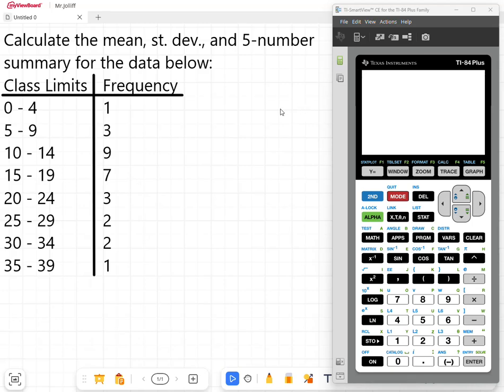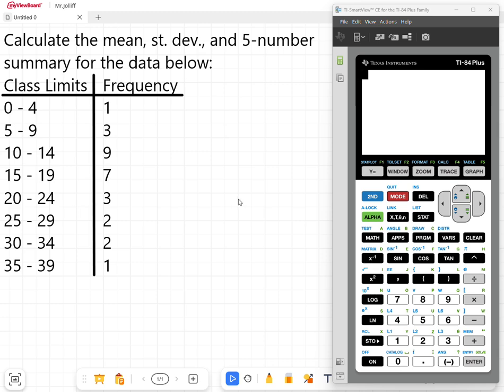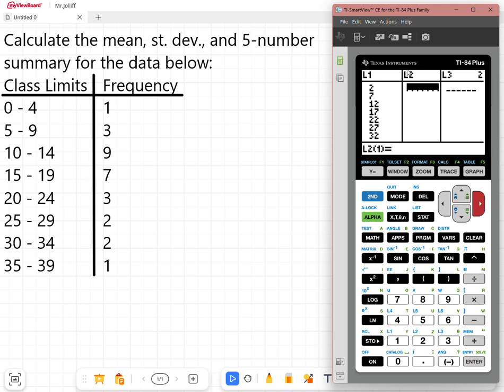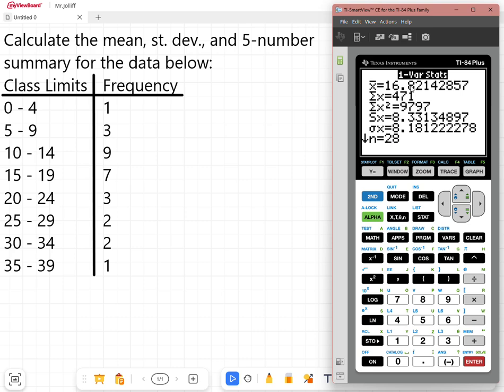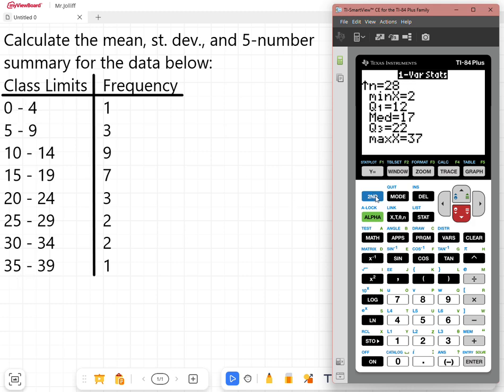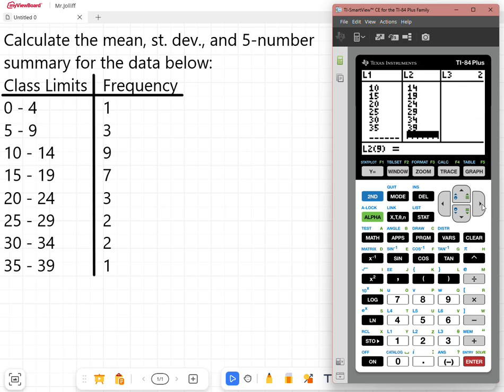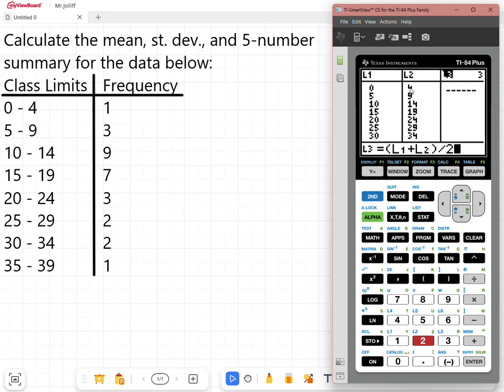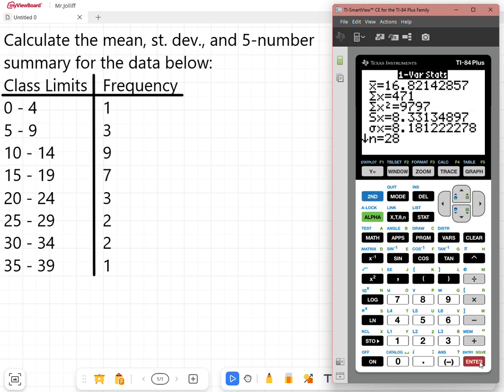HOW TO Calculate 1 Variable Stats for Grouped Data